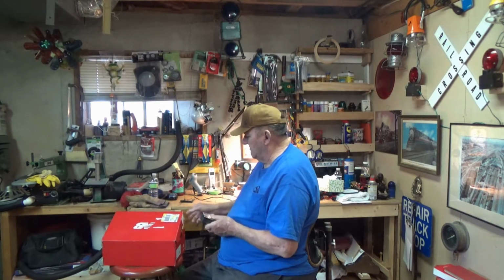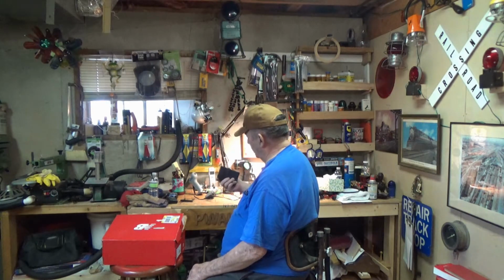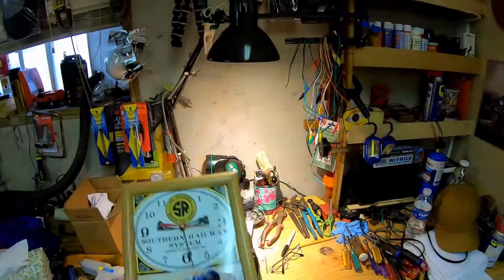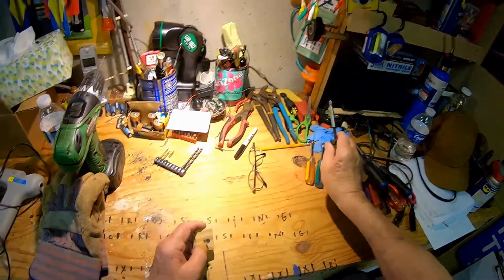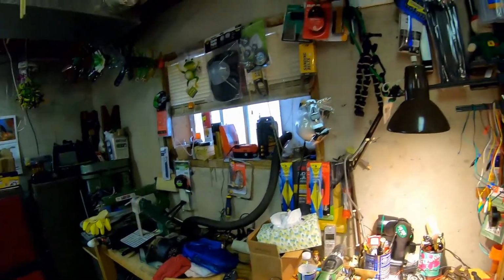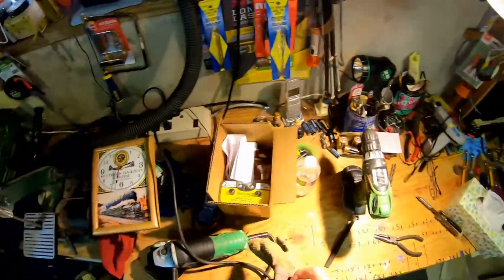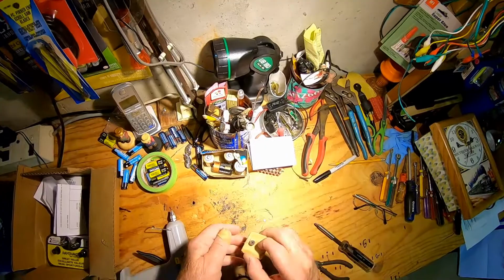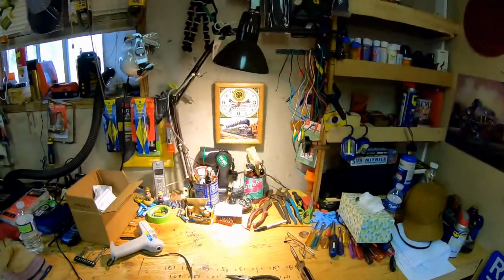Electronic Junk What is in the box